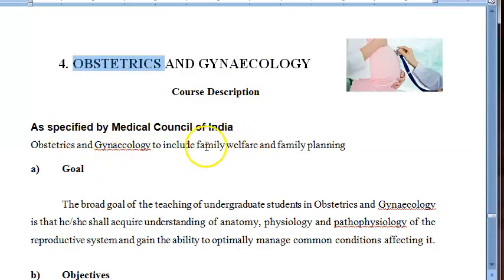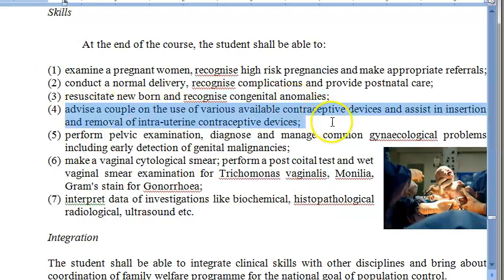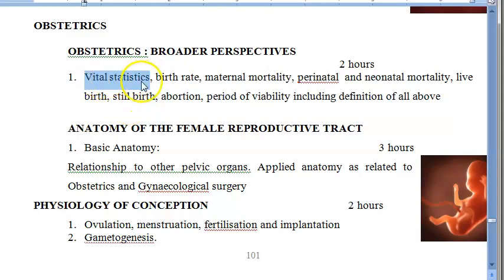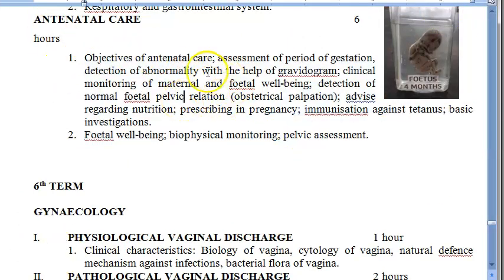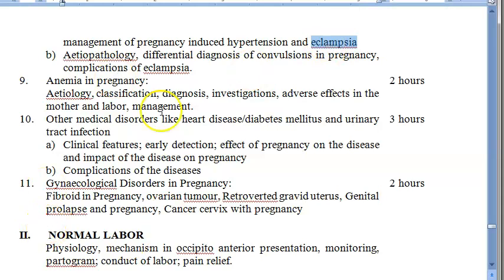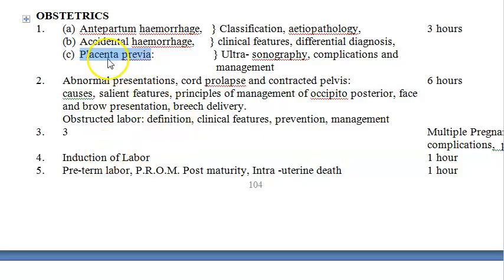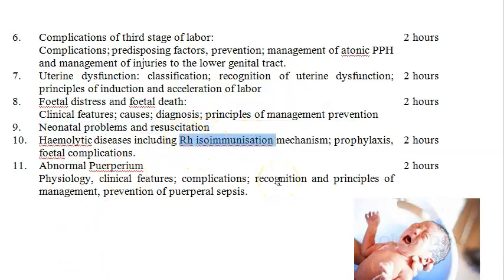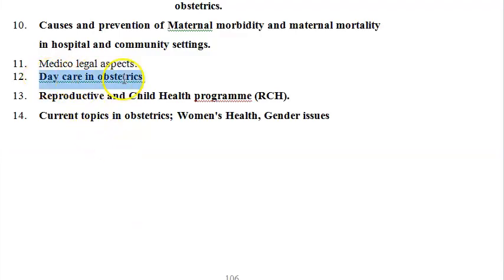Obstetrics 002 Syllabus Topics Content MBBS What is Welcome Introduction Chapters